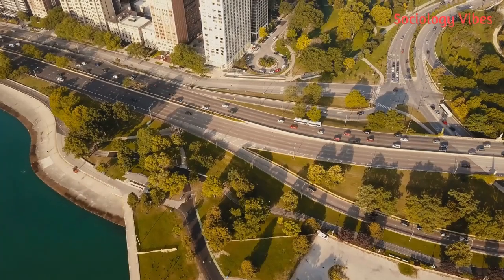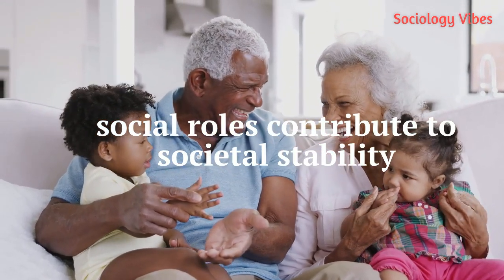What Is the Continuity Theory of Aging? | Introduction to Sociology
Hello! This Introduction to Sociology video explains the continuity theory on aging with examples and applications to contemporary society🌍

This video is part of the SociologyVibes social science and sociology lecture series, where we dive into important sociological concepts, research, and sociologists.

Reflection Questions 🤔
1. Share an example of an older person in your life who has continued their lifelong passions or interests.
2. Why do you think some people assume aging means slowing down, even though many older adults remain active?
3. What are some ways that society can support older adults in staying engaged in work, hobbies, and social life?

To view a copy of the CC-BY-NC license and permissions,